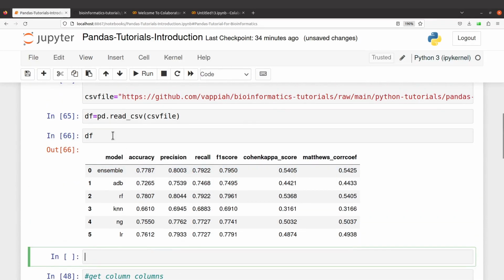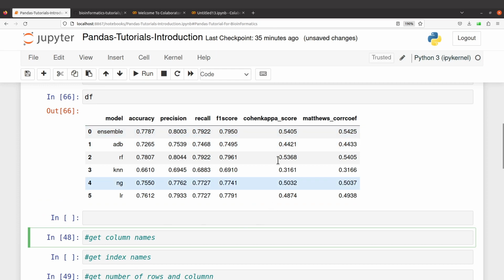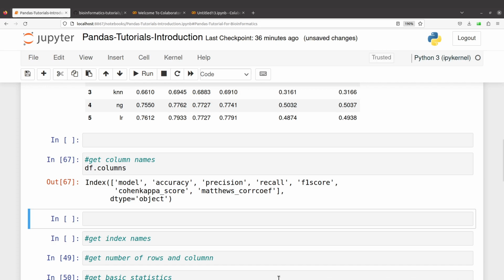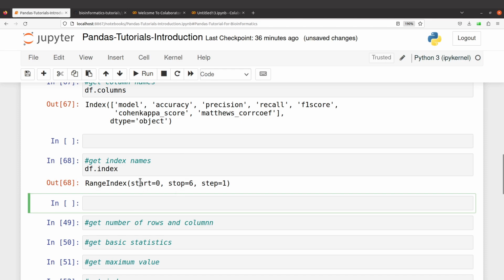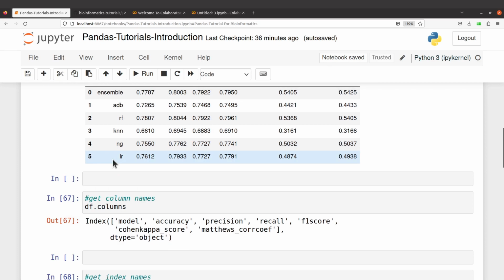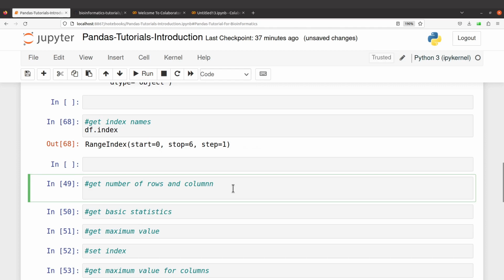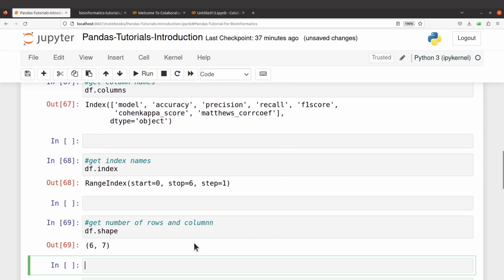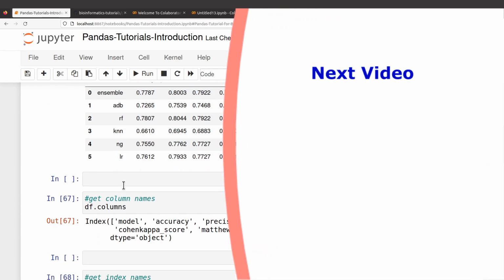Get the column and index names from Pandas Dataframe | Python Tutorial